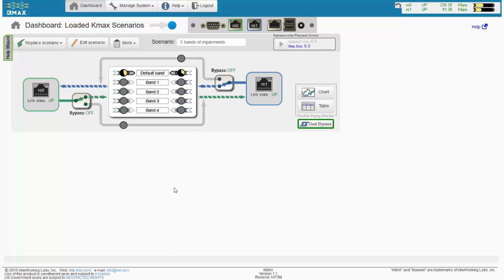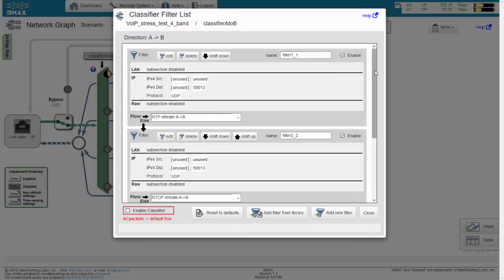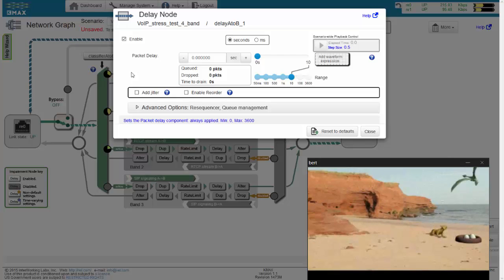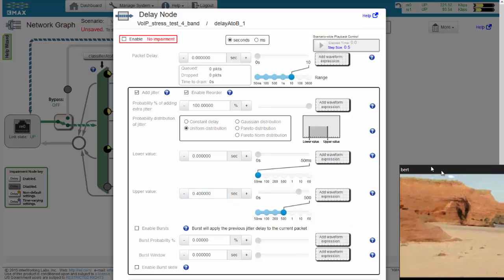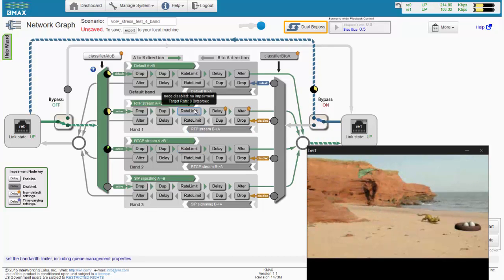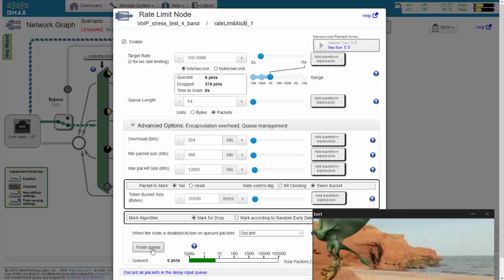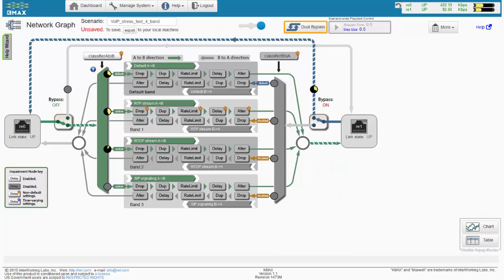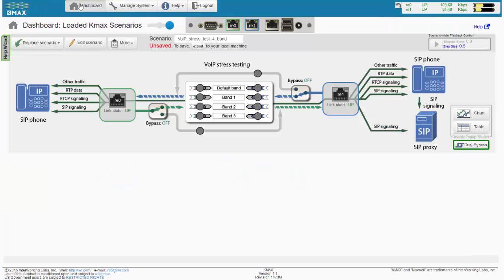Stress Testing RTP Video Streams